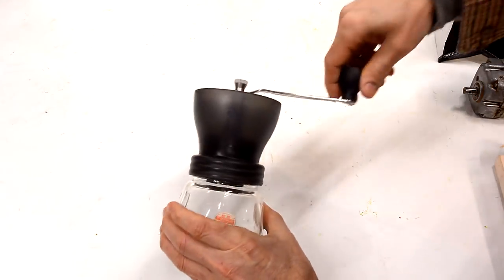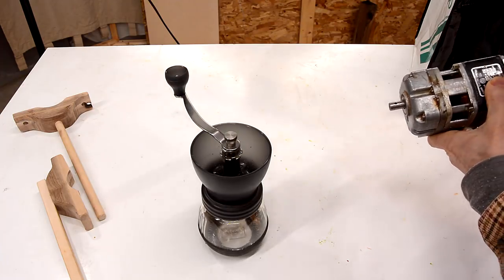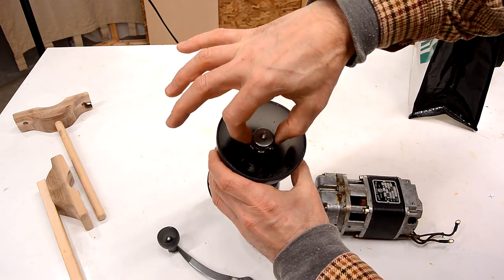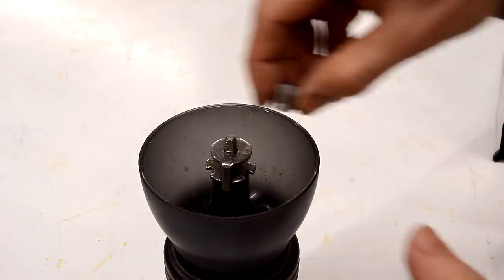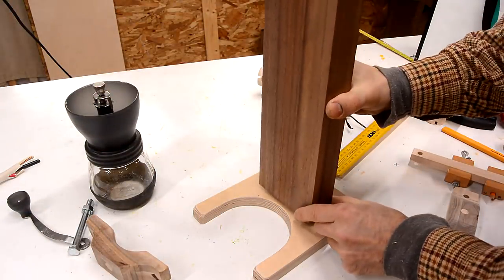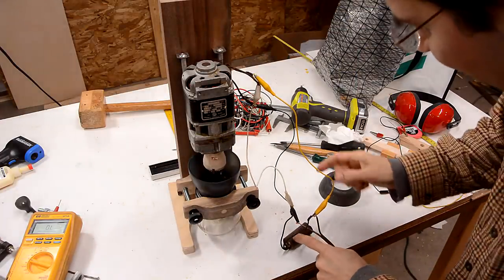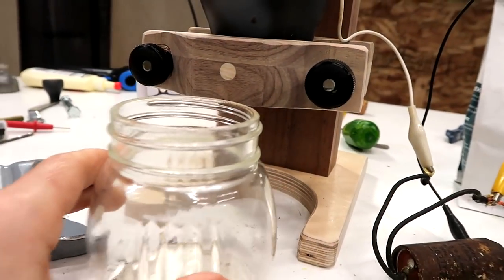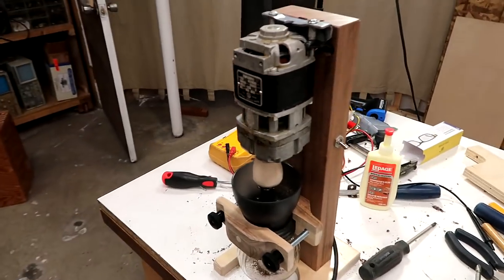Motorizing a hand-cranked coffee grinder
Attaching an inducution motor to a hand cranked coffee grinder.  Just an experiment, but we ended up using it daily!